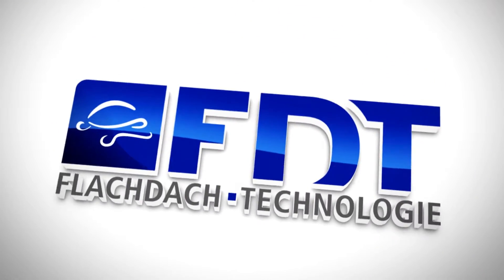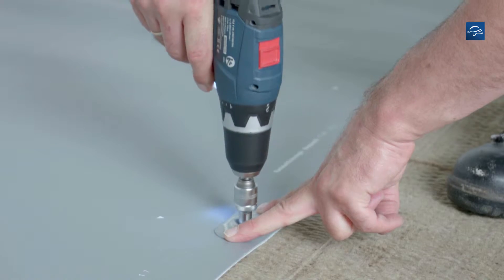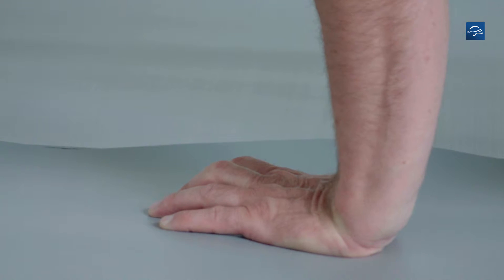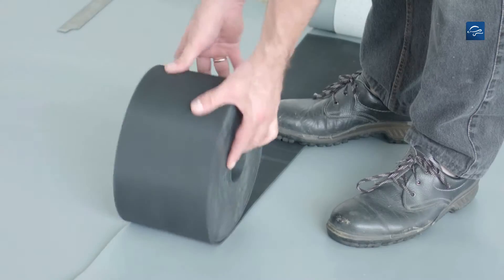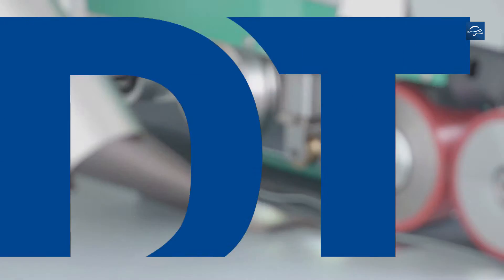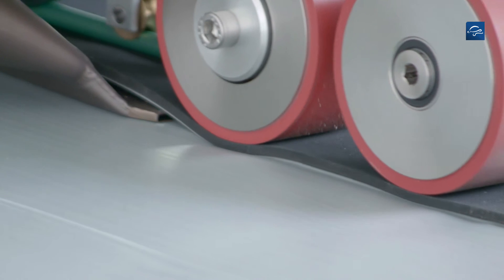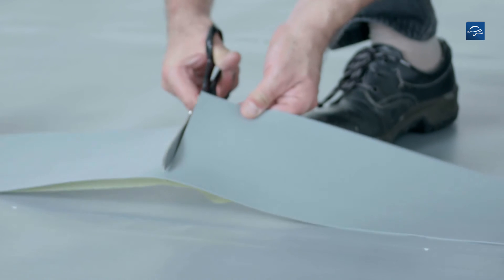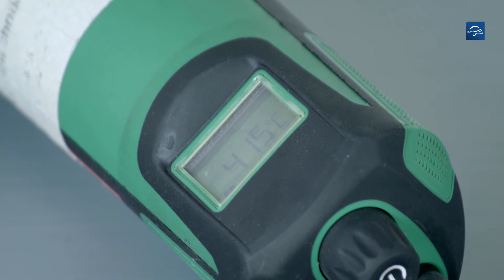Installation of Rhepanol fk single ply membrane (with weldable edge)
Our friends at FDT who make Rhepanol single ply membrane have made a set of installation videos. These videos are an excellent introduction to how the product is installed and will give you a useful insight into both the process and the appearance of the finished roof, joints and details.

This video demonstrates the installation of Rhepanol fk single ply membrane (with weldable edge).

Rhepanol PIB is made from polyisobutylene (PIB), a synthetic rubber which is also used in chewing gum. It is the only membrane currently available with a full Life Cycle Assessment that meets DIN EN ISO 14040 part ff, showing that it has no significant environmental impact at any time between its manufacturer and eventual disposal.

Rhepanol is available in two types; Rhepanol fk, with either self-sealing edge and gripfix system or its weldable cousin, and Rhepanol hg, version suitable for green roof applications.

More information about the Rhepanol single ply roofing systems including details, document downloads and BIM objects are available from the SIG Design & Technology website here:

Please remember that single ply membranes should only be installed by a trained and accredited contractor. Training in these membranes takes place at our Shepshed headquarters, according to SPRA and NFRC approved criteria. Roofs installed by our Design and Technology Accredited Contractors (DATAC) qualify for a range of system guarantees, and contractors are supported with technical expertise and a team of field technicians. Find out more about DATAC here: